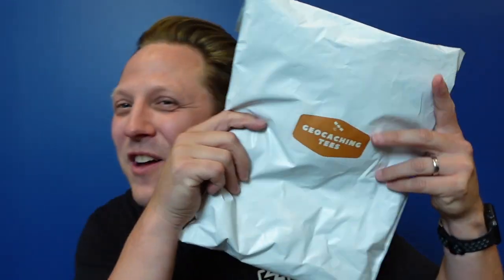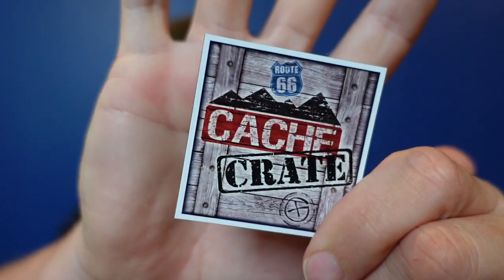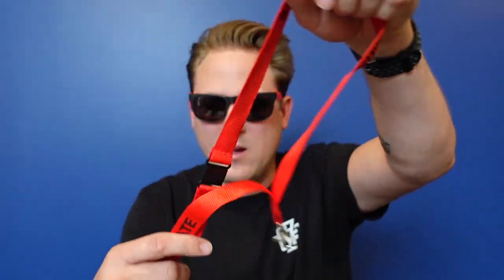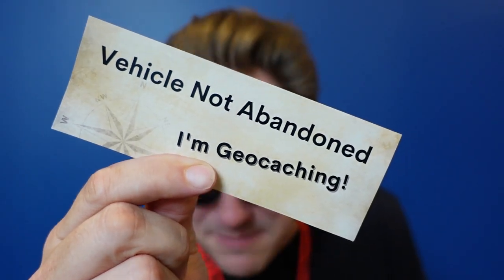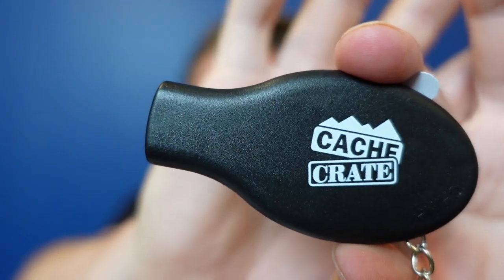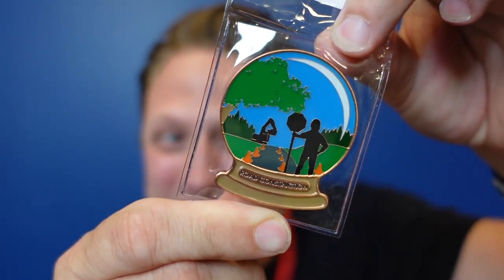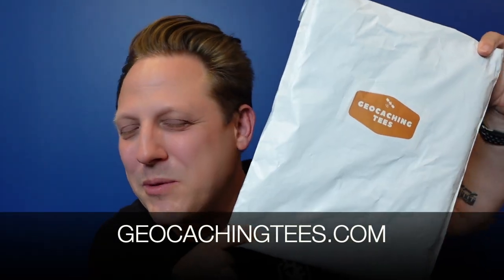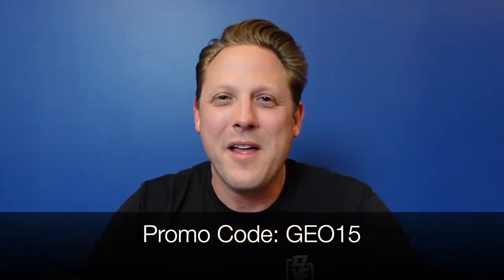GREAT GEOCACHING ITEMS FOR THE CAR! (Aug 22' Cache Crate Unboxing)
Watch as I unbox the August 2022 Cache Crate.  I love when Lisa has themes to go along with each unboxing.